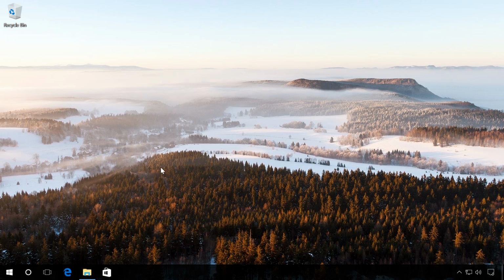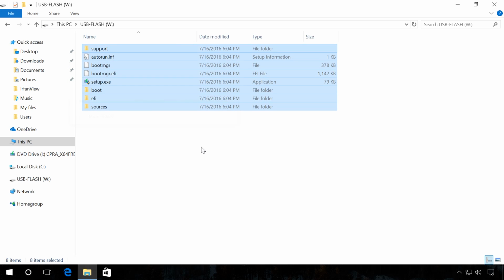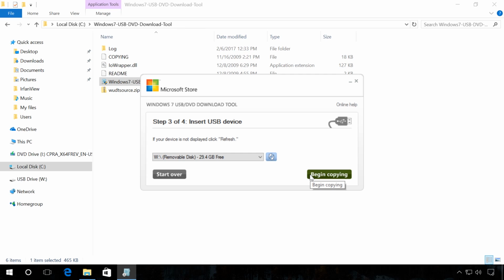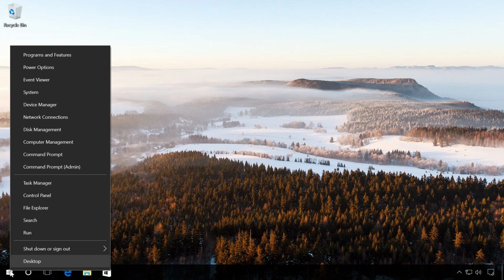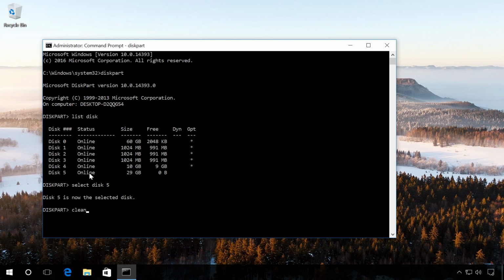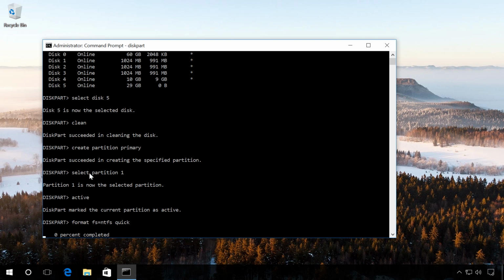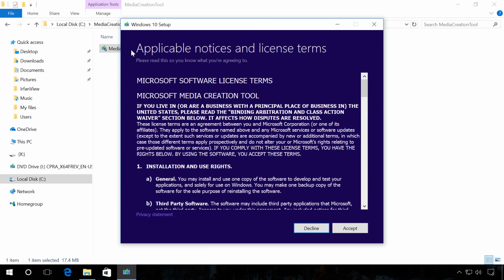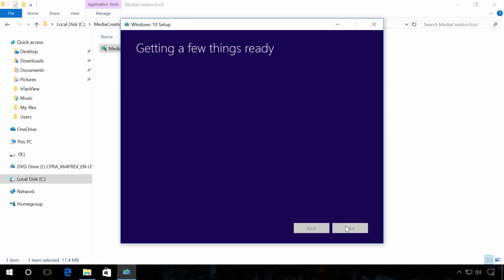How To Create a Bootable USB Drive to Install Windows 10, 8, 7 💽💻🛠️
Watch how to create a bootable flash drive to install Windows 10, 8 or 7. This procedure is necessary when your PC, laptop or netbook lacks a DVD drive or it doesn’t work properly, if you have no system installation disk, or you just don’t like working with DVDs.